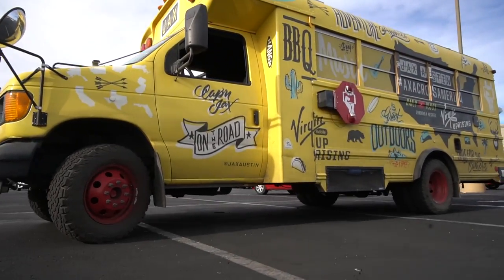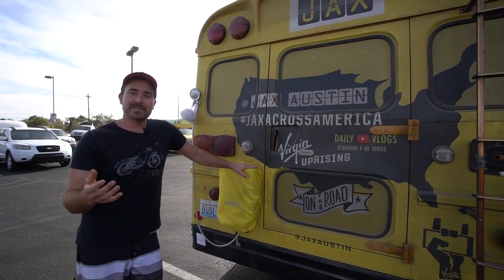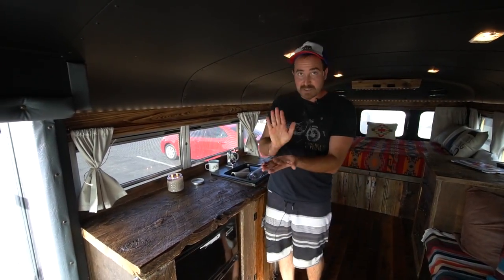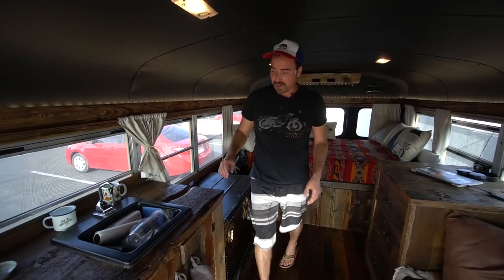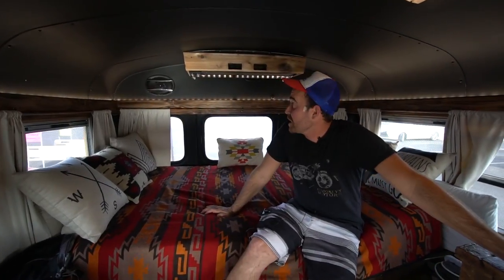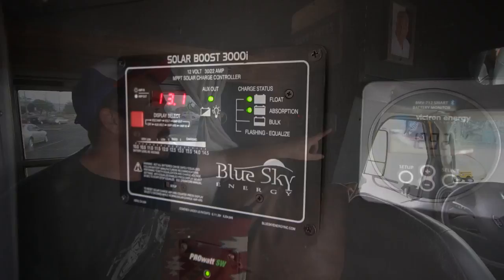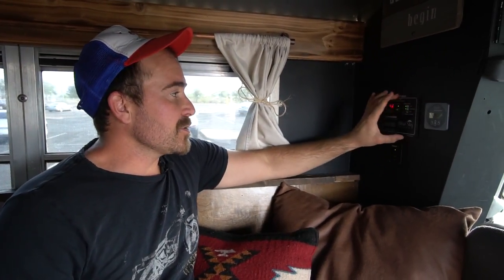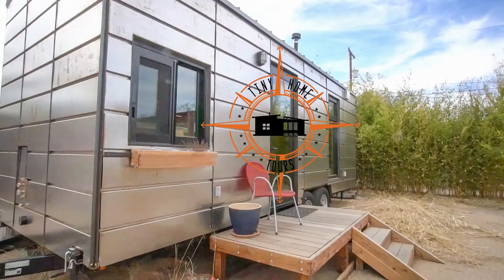Awesome Mini Skoolie Built Into A Mancave ~ Toilet, Shower & Solar Built In